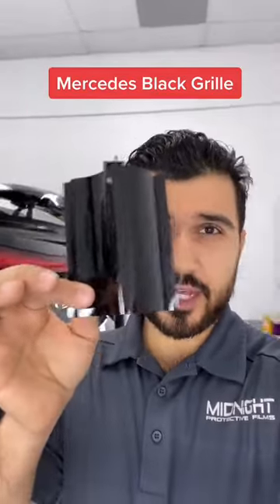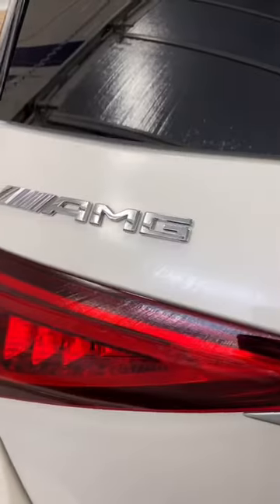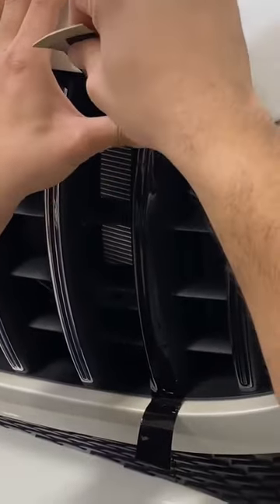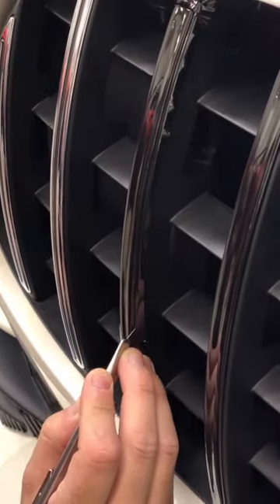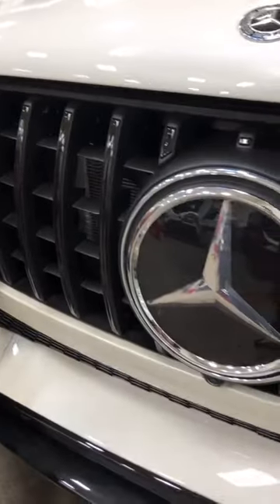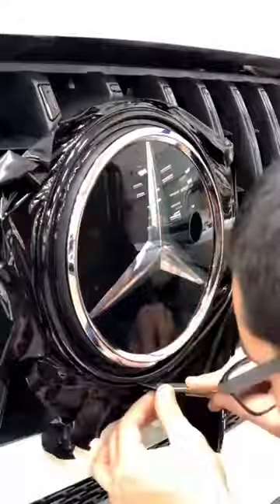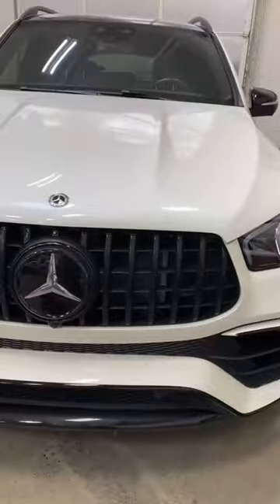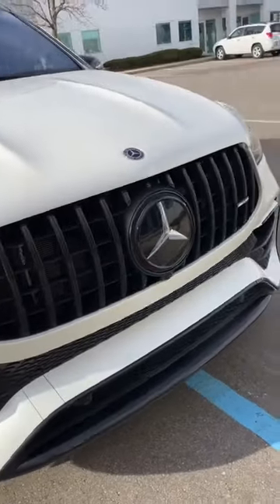BLACK MERCEDES GRILLE